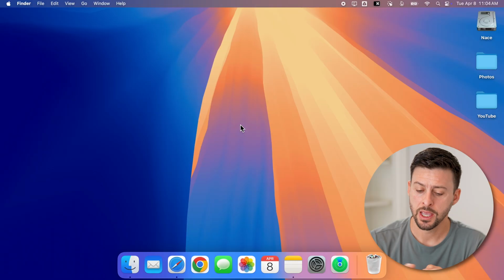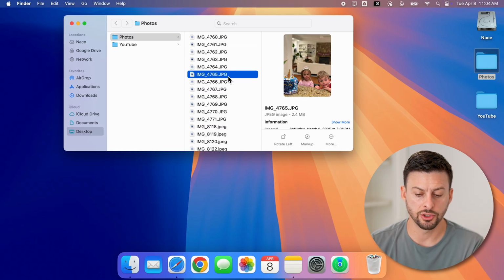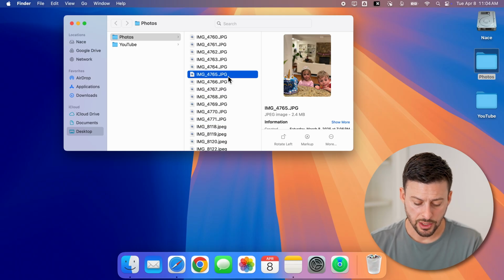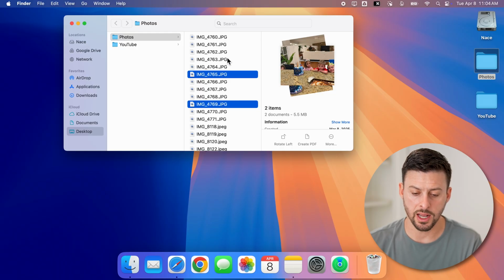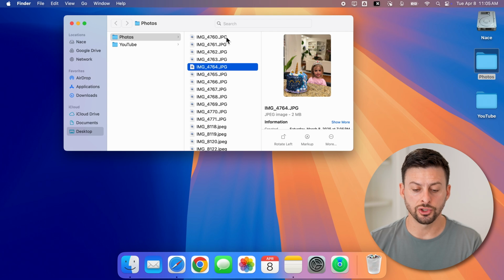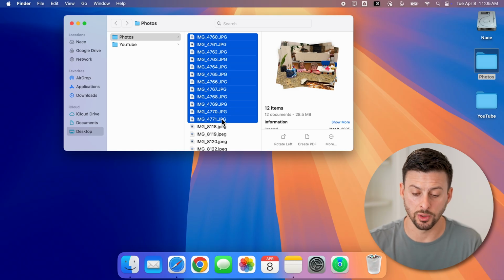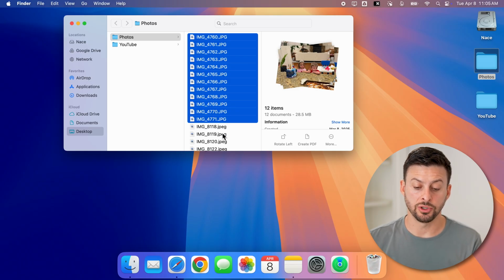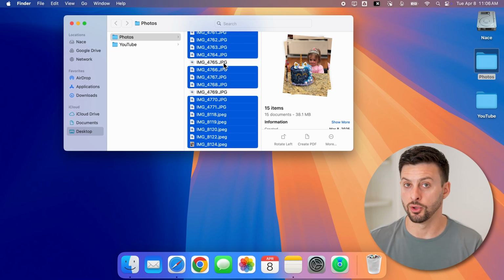How To Select Multiple Files On Mac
It's easy to select multiple files or photos on your Mac if you want to select a several in a row or one by one.